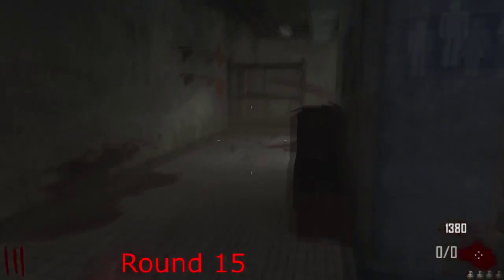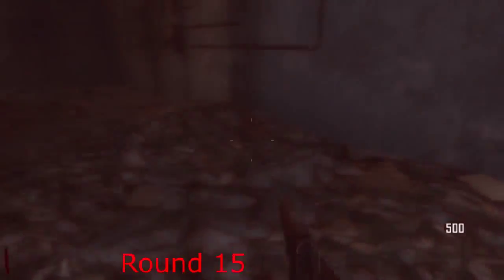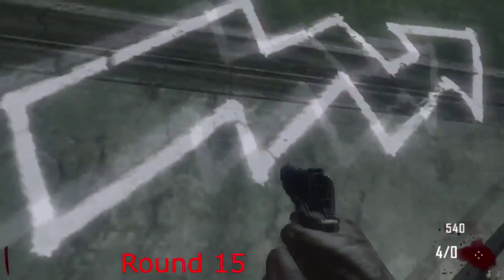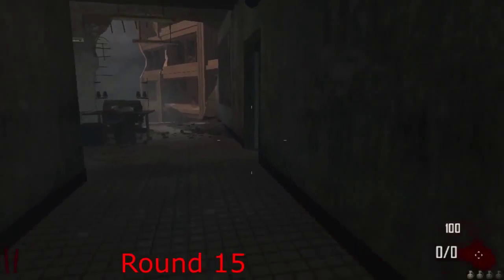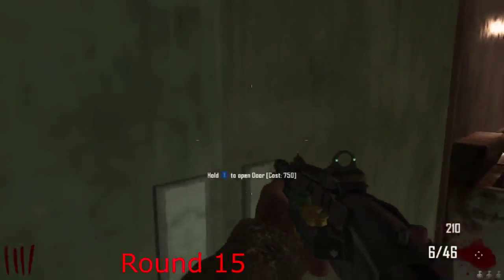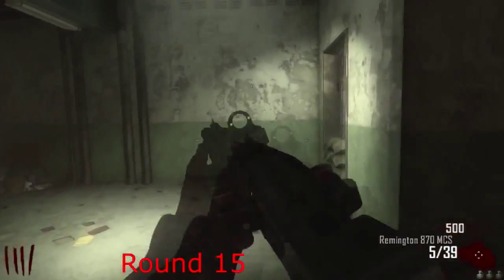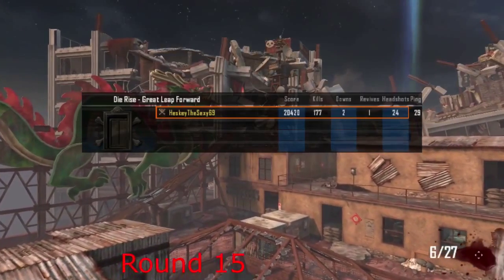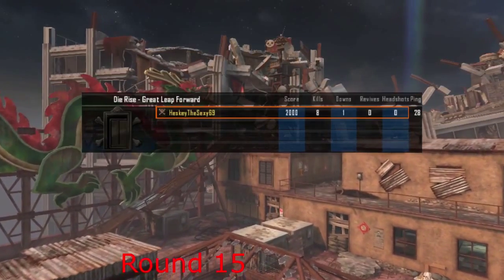BO2 Zombies - Trying to get to round 15 (Die Rise)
A little variety expansion as in I finally get to show off my "zombie skills"!